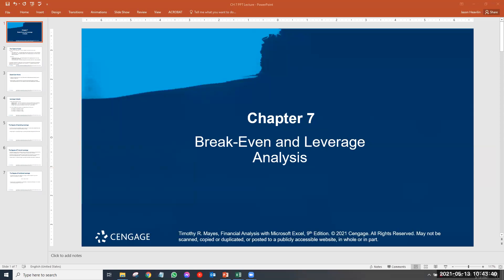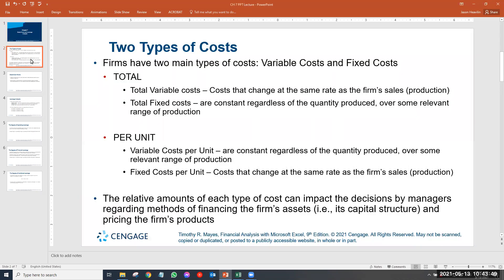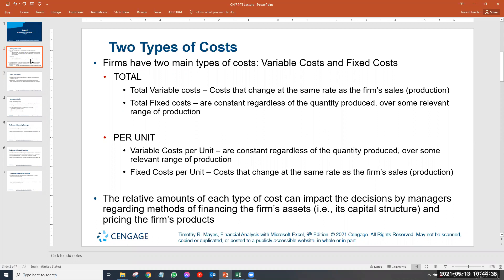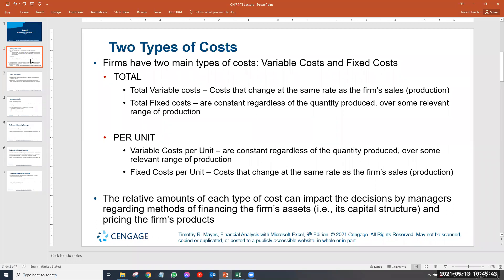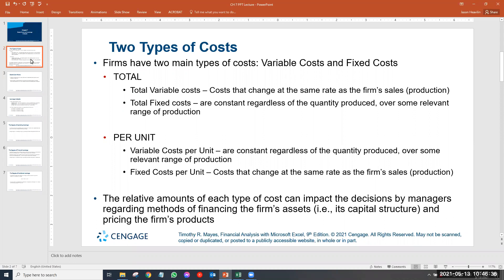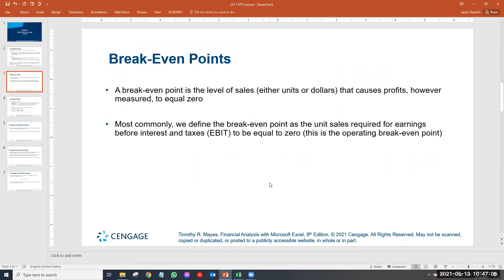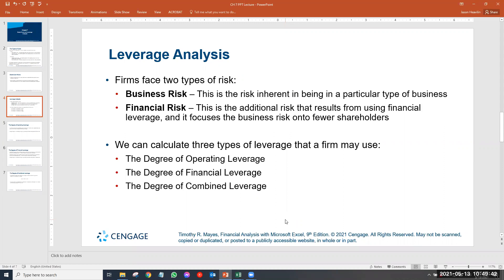Break Even & Leverage Analysis PPT